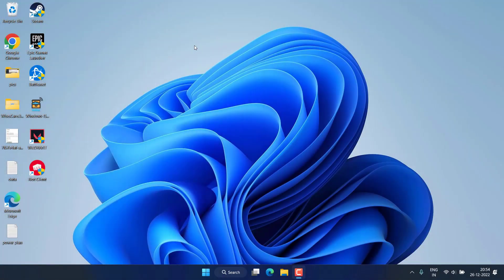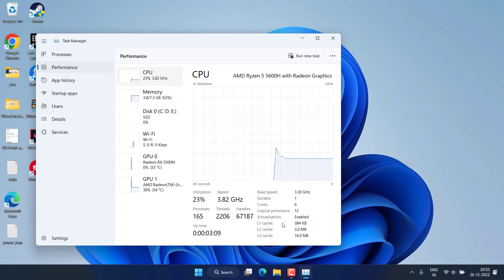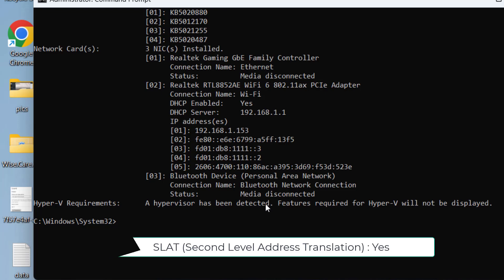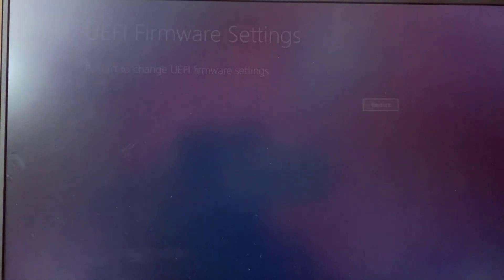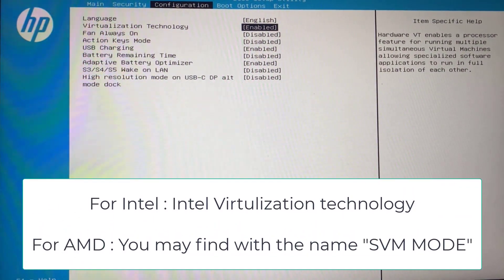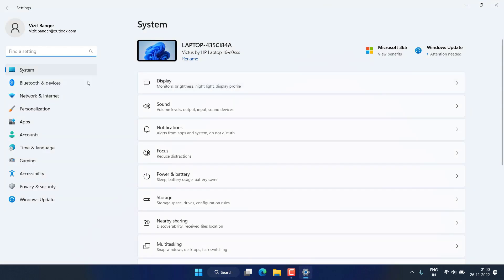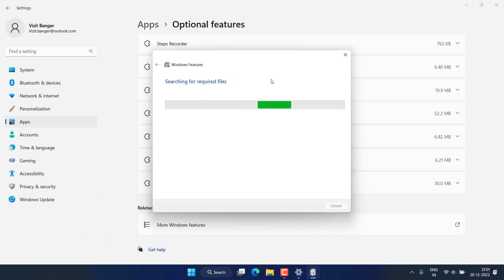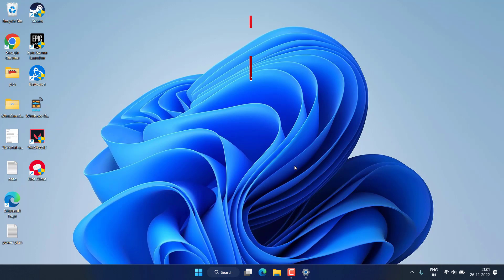Enable Virtualization in Windows 11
A lot of program in windows 11 are not required virtualization as well as secure boot in order to install in windows 11. So this video is all about enabling the virtualization in windows 11 and you can check also if your hardware support virtualization or not. so watch the complete video to get complete information regarding windows 11 virtualization

ASRock: F2 or DEL
ASUS: F2 for all PCs, F2 or DEL for Motherboards
Acer: F2 or DEL
Dell: F2 or F12
ECS: DEL
Gigabyte / Aorus: F2 or DEL
HP: F10
Lenovo (Consumer Laptops): F2 or Fn + F2
Lenovo (Desktops): F1
Lenovo (ThinkPads): Enter then F1.
MSI: DEL for motherboards and PCs
Microsoft Surface Tablets: Press and hold volume up button.
Origin PC: F2
Samsung: F2
Toshiba: F2
Zotac: DEL